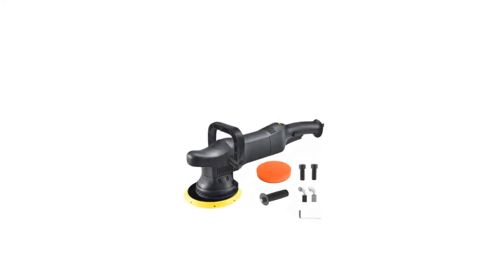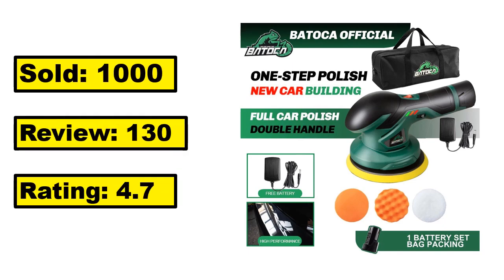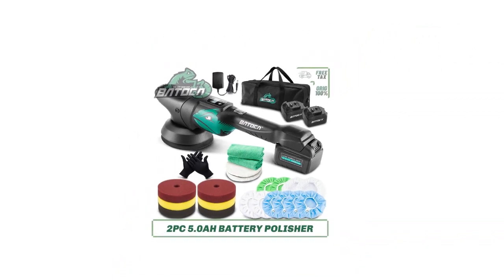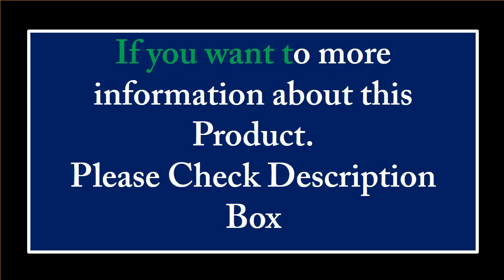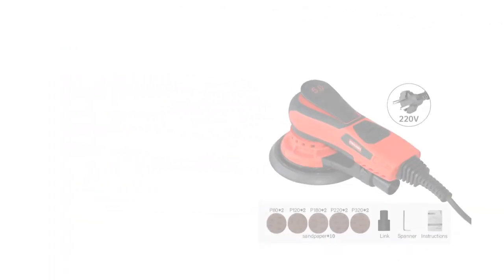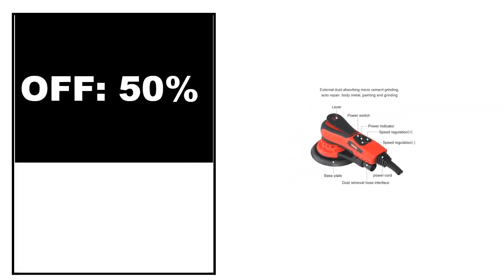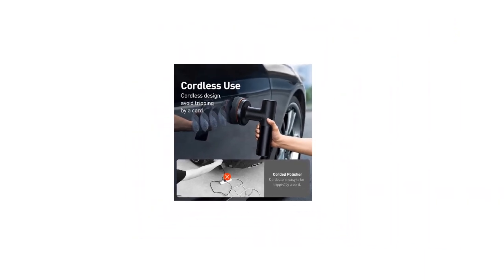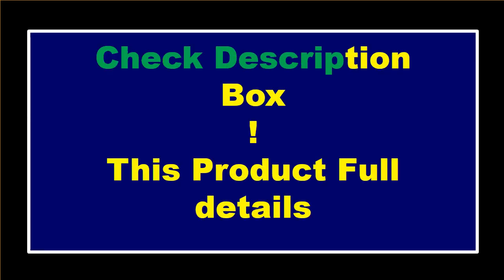TOP 5 Best Car Polisher Machine On Aliexpress 2024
5. Batoca S2 Cordless Car Polisher Set 2 x 5.0Ah Battery Wireless Car Polishing Machine

4. BATOCA S4 Cordless Car Polisher Mini Nano Wireless Polishing Machine Kit Quick

3. 6000RPM Cordless Mini Polisher 6Gears Car Polishing Machine 12V Electric Cars

2.BATOCA Cordless Car Polisher Wireless Electric Car Polishing Machine Dual Action

1.BATOCA S4 Cordless Car Polisher Machine Wireless Car Polishing Machine 3mm/12mm